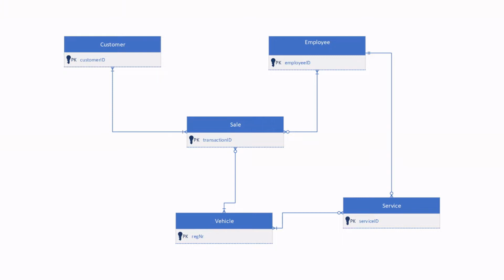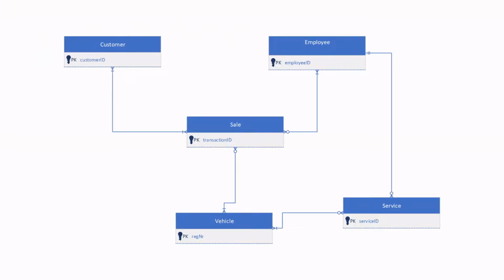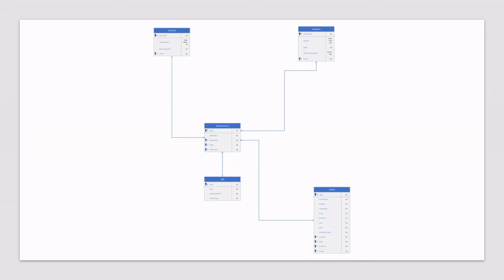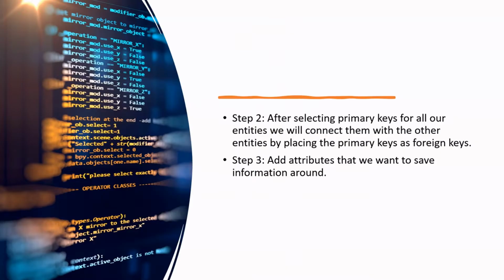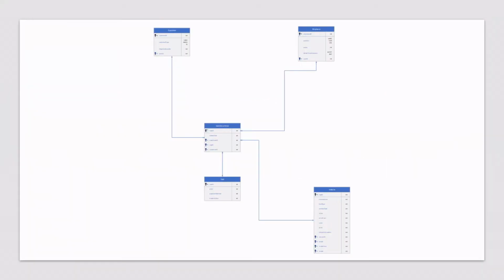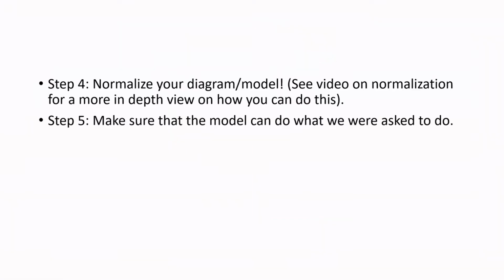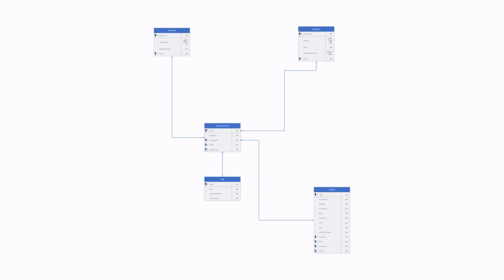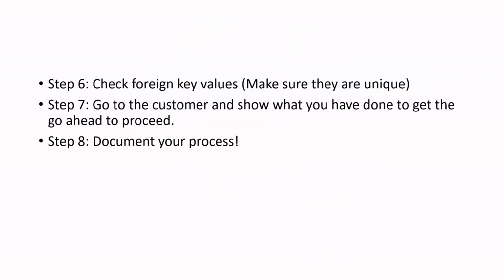ER Diagram Logical Model in 8 Steps!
Hey guys! In this video we will be walking through the 8 steps to creating a logical database model when it comes to an Entity-Relational database, we go over normalization, choosing attributes and how and why it is important to have the right keys for your entities. We go over splitting many-to-many relationships. This is the final video in this course, the next video in this series is going to be uploaded as a SQL beginners course as we take the logical models into the implementation phase! Stick with us and learn how you can implement your database in SQL.